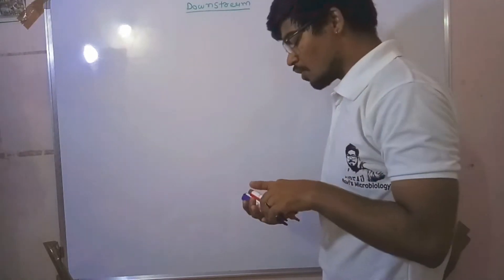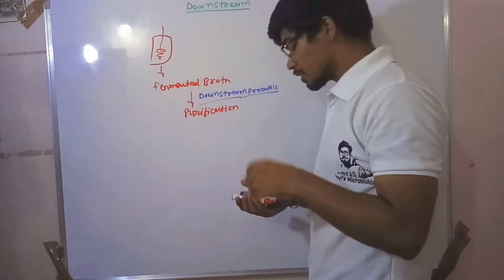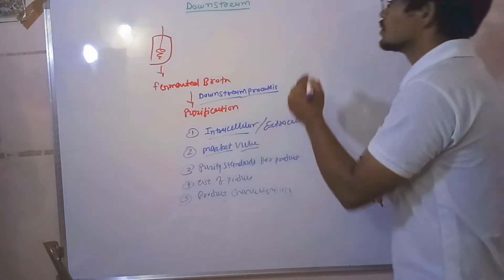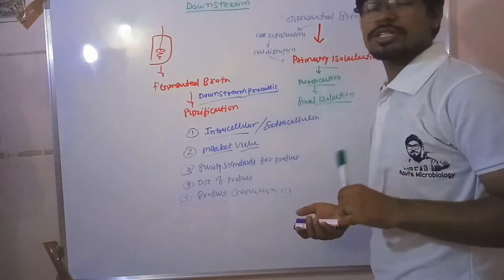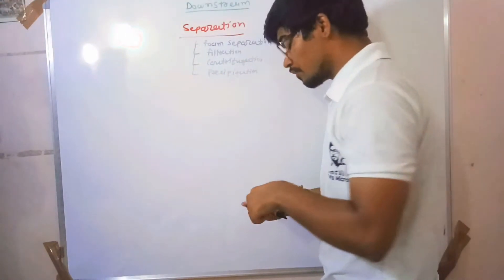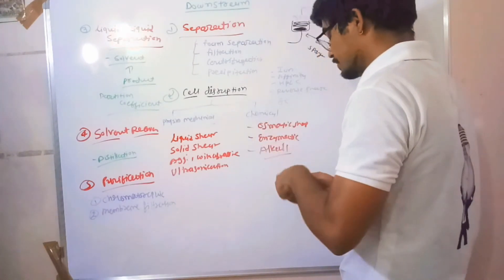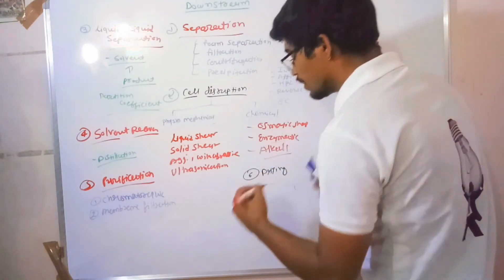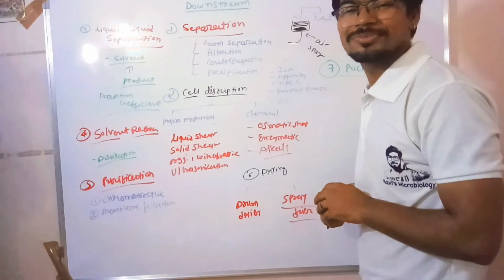Downstream processing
▶ Downstream processing is carry out after the fermentation is over, its a product recovery step, for spearation there are lots of techbique but it is selected on the basis of product which we want to recover. following step is carried out
1) Cell Separation
2) Cell disruption
3) Liquid Liquid Extraction
4) Solvent Recovery
5) Product purification
6) Drying and Packaging